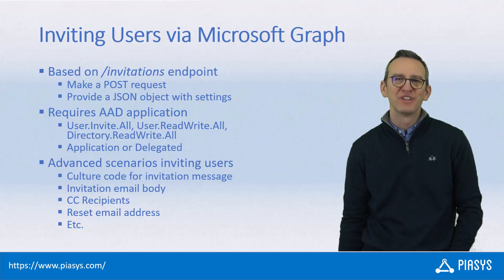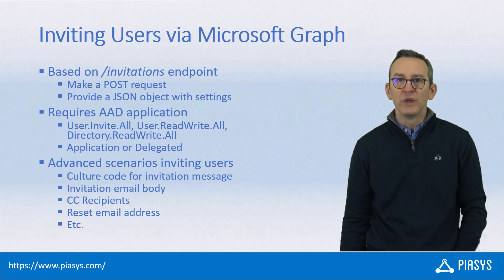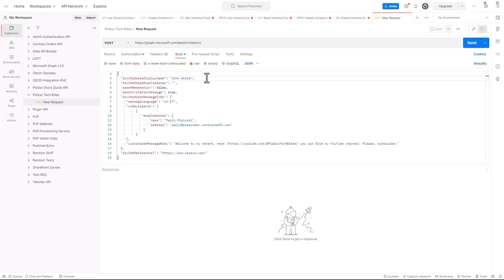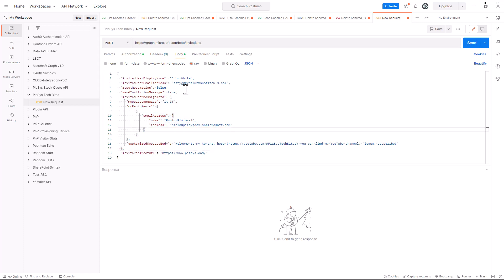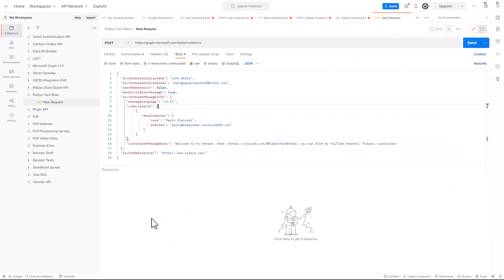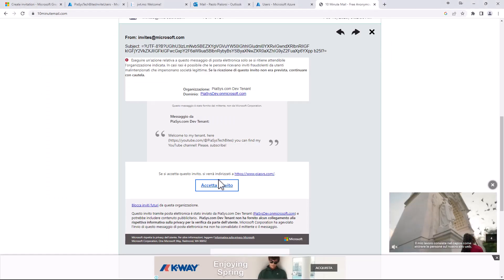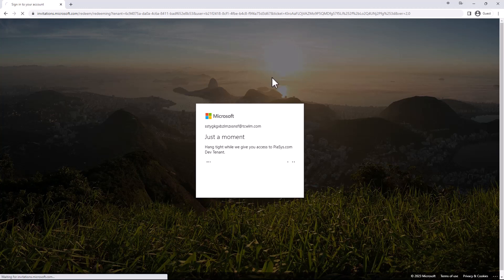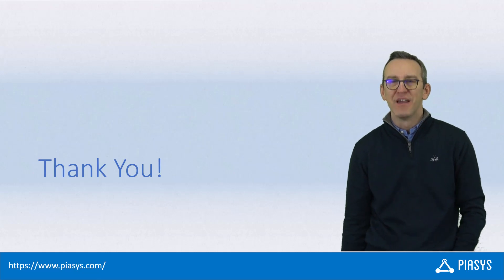Episode #238 - Inviting Users via Microsoft Graph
Let's see how you can invite external users in Azure Active Directory and Microsoft 365 by using the Microsoft Graph /invitations endpoint.